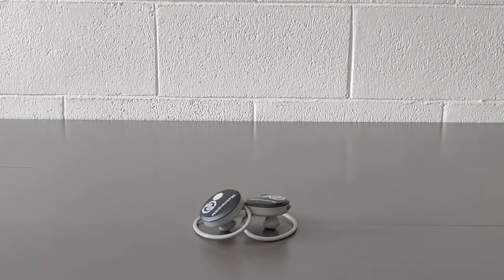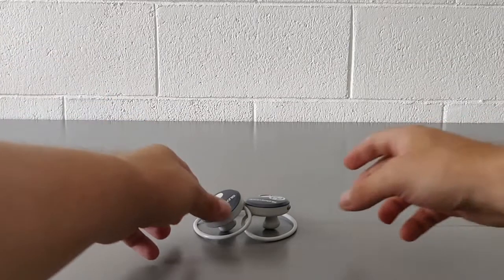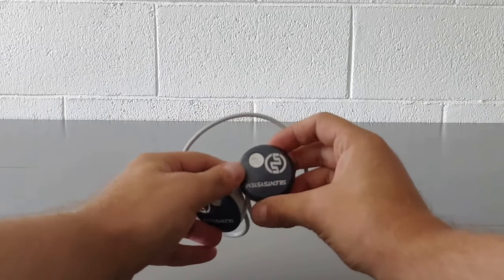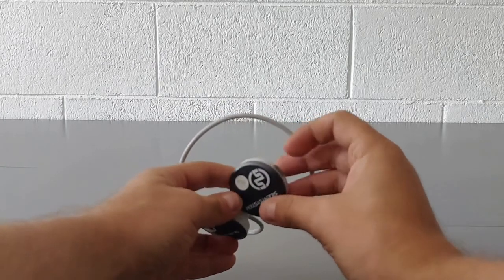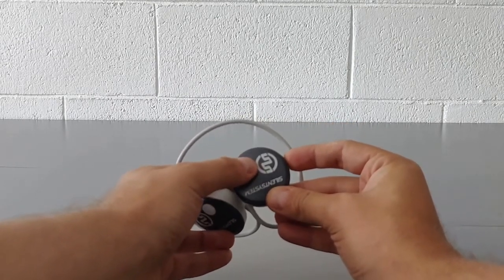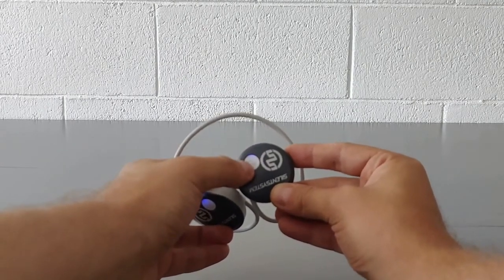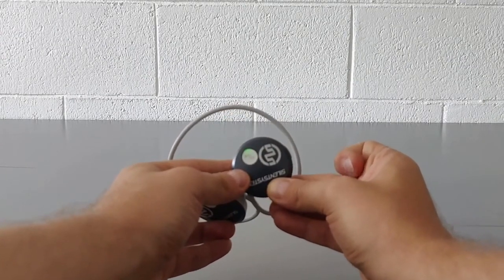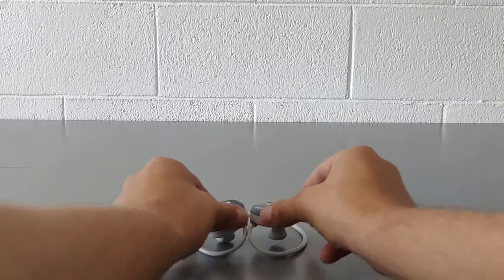Silentsystem Audio | Silent Headphones SX-707 Easy Comfort | Silentfitness Silentyoga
Three Channel Wireless Headphones SX-707 Easy Comfort. Ideal for running, silentfitness, yoga, and meditation

Established in 2012, and with more than 50.000 Multi-Channel Headset, we are the World's largest Silent Headphones Provider.